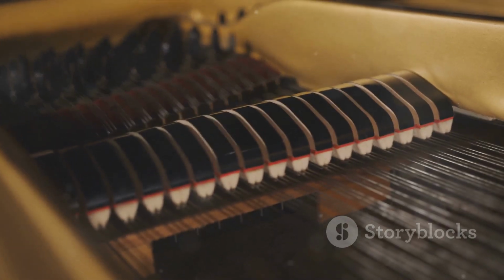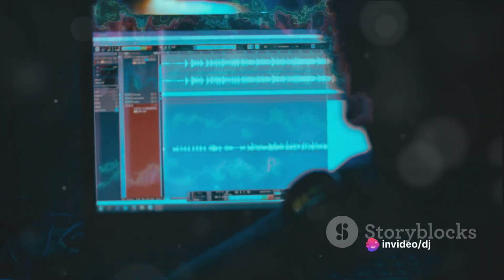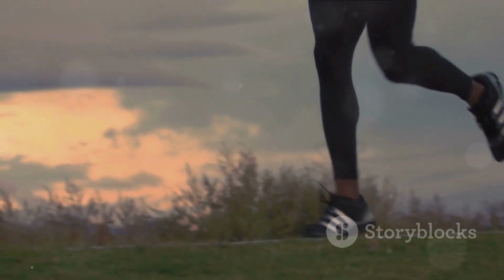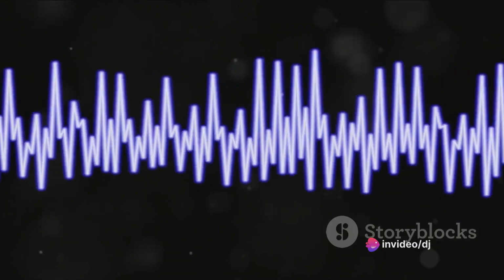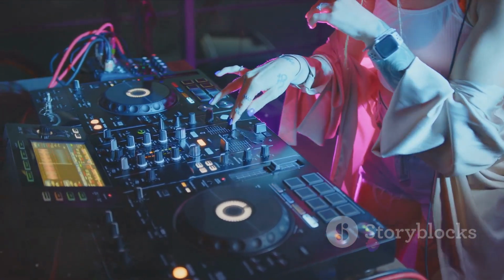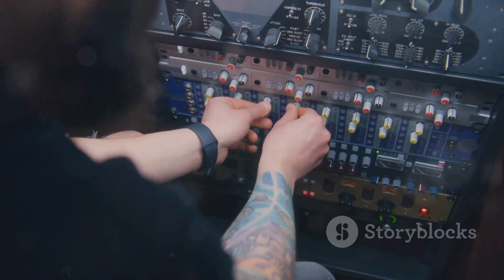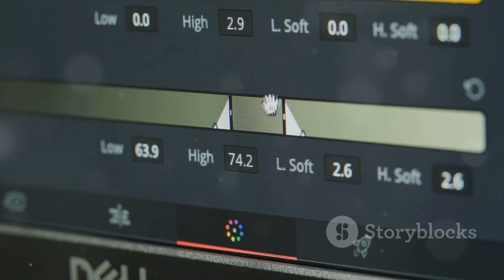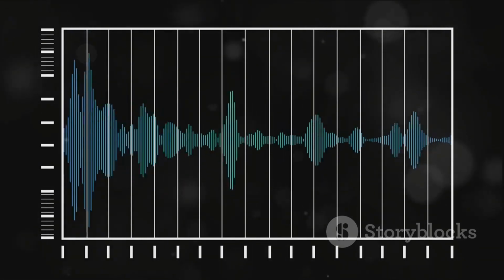Mastering the mix: The Haas Effect - Stereo enhancer